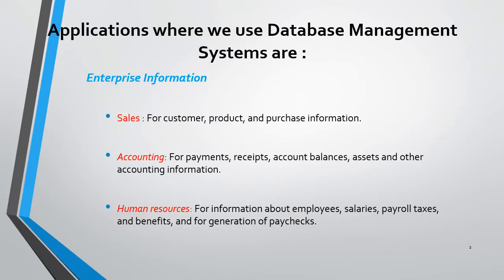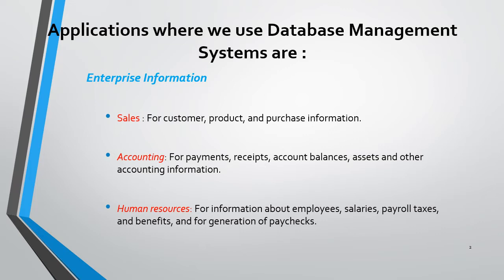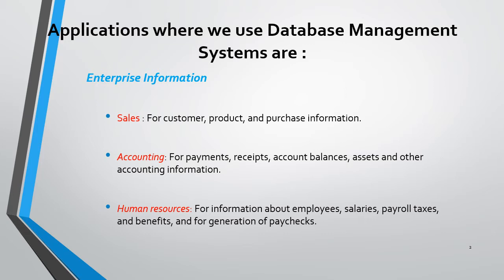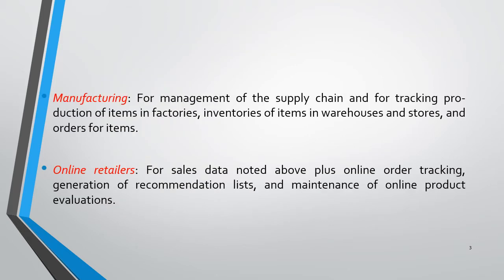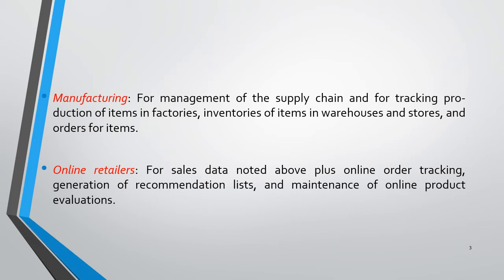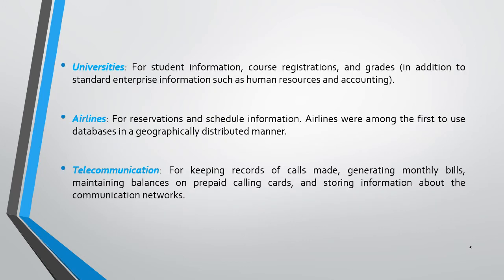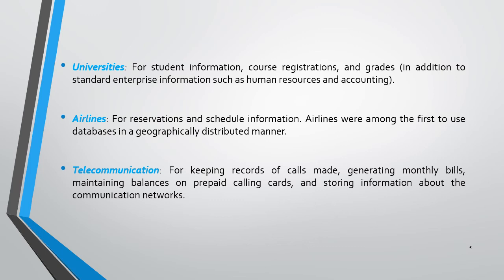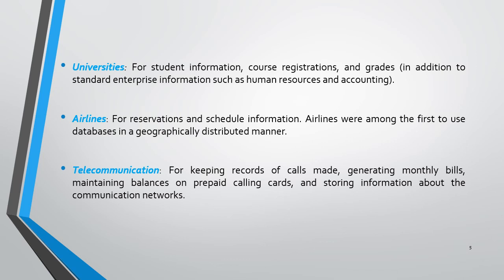2 - Applications of DBMS